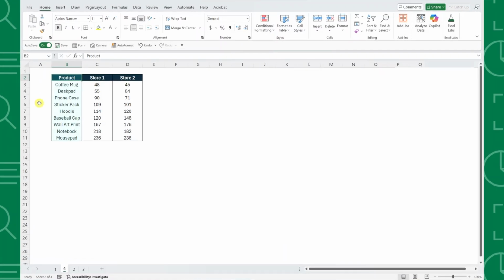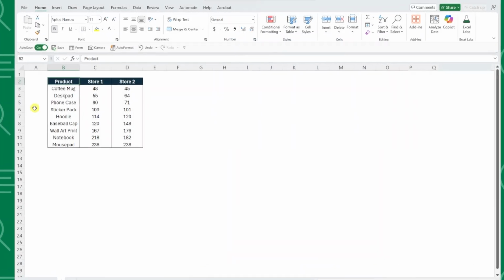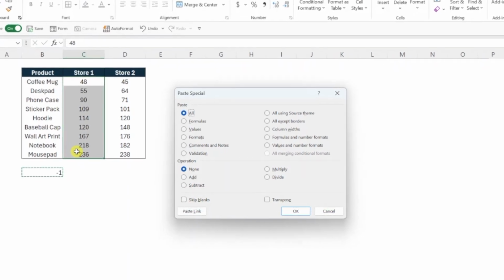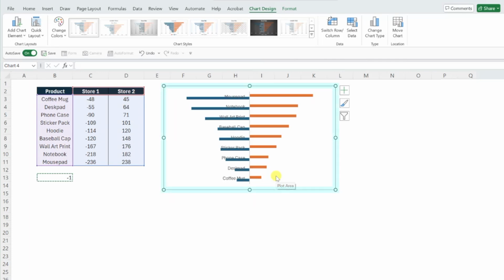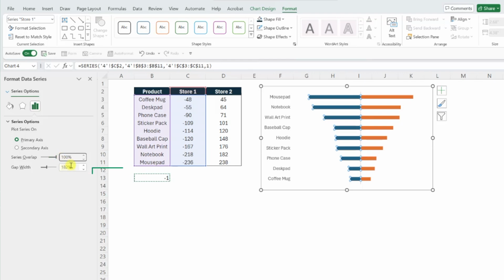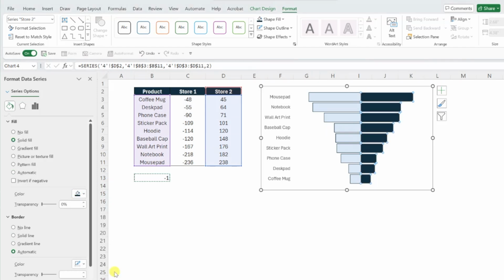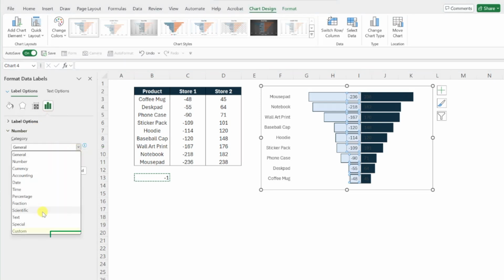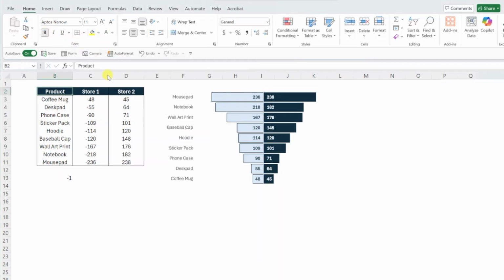How to a Tornado Chart in Excel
Welcome back to Plot Twist, the series where we turn everyday data into stunning visualizations! In this episode, we'll explore how to create a Tornado Chart in Excel-a unique type of bar chart that compares two variables on a single axis. With its characteristic funnel shape, it's perfect for visualizing comparisons side by side.

Here's what we'll cover:
• Setting up the data
• Using Paste Special to make values negative
• Building the Tornado Chart
• Formatting the chart for clarity and impact
• Adding data labels
• Fine-tuning the design
• And more!

Get ready to learn everything you need to know about crafting this versatile and visually engaging chart.

🕰️ TIMESTAMPS
'0:00 - Introduction
'0:32 – Tornado Chart Overview
'1:08 - Setting up the data
'1:54 – How to create a Tornado Chart
'3:34 – How to add data labels to the chart
'4:49 – Wrap Up